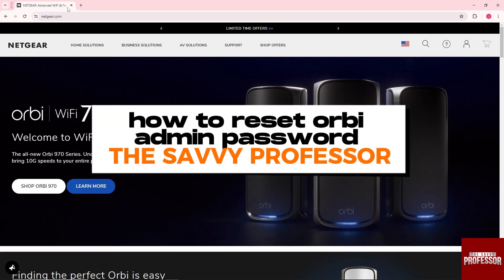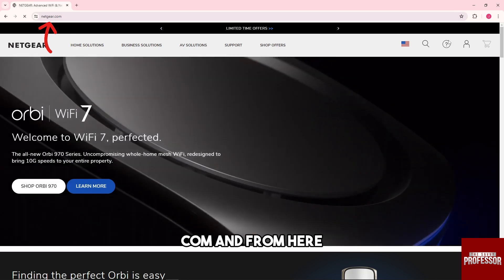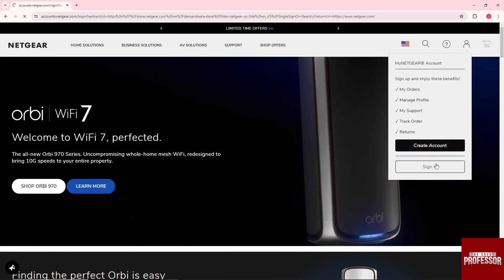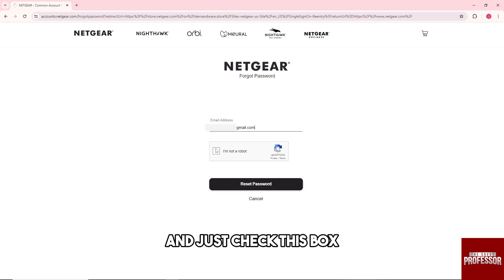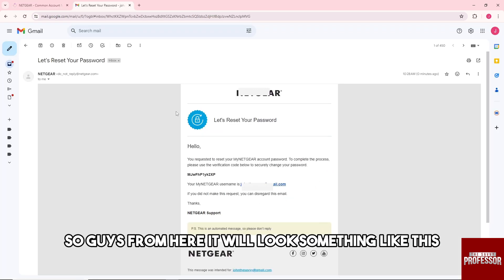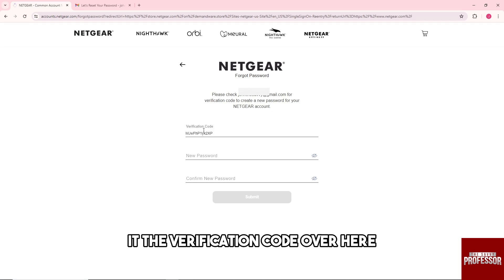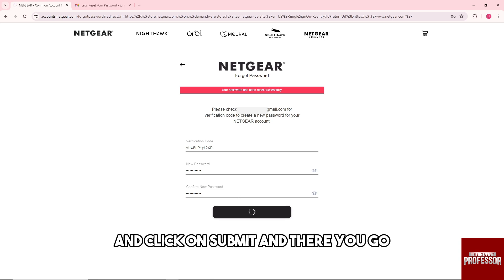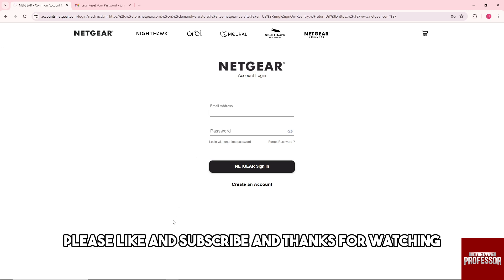How To Reset Orbi Admin Password (How Do I Change My Orbi Admin Password?)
How To Reset Orbi Admin Password (How Do I Change My Orbi Admin Password?). In this video tutorial I will show you how to reset Orbi admin password.